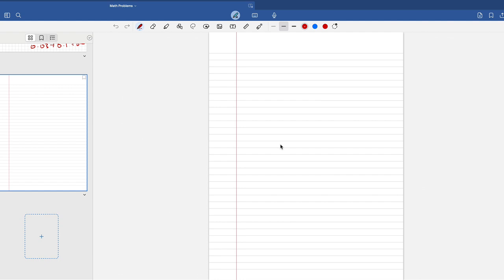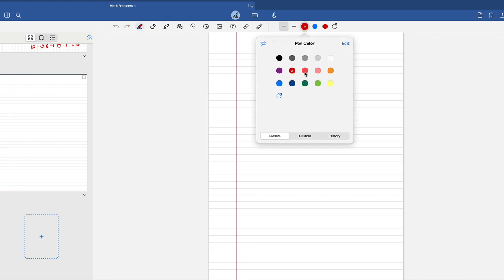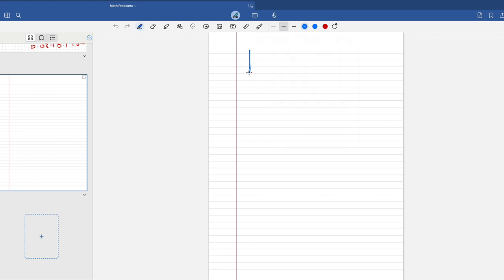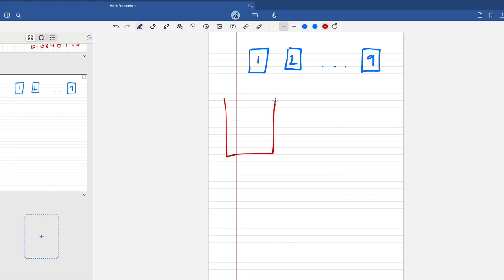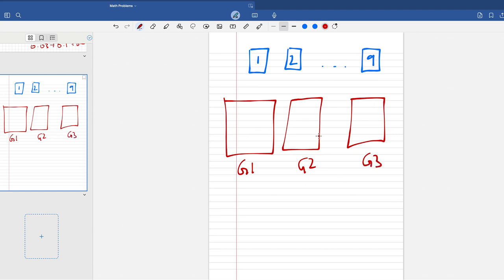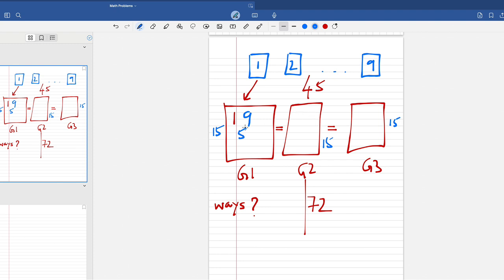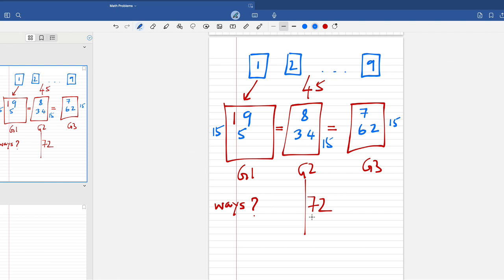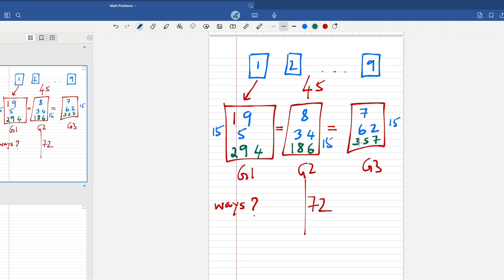Awesome Non-Routine Math Problem Solving